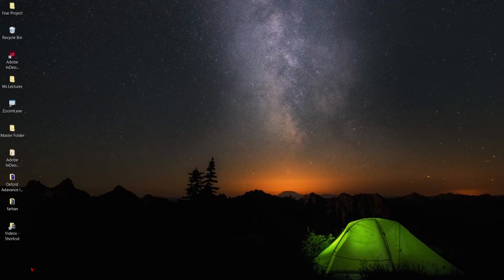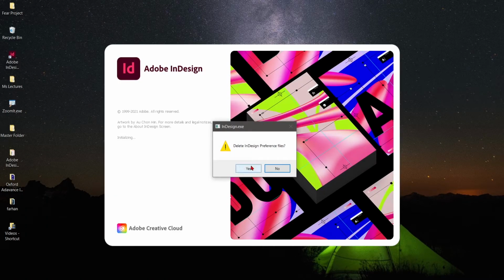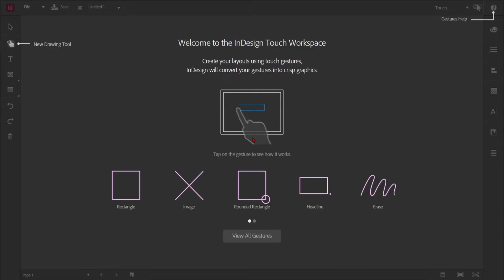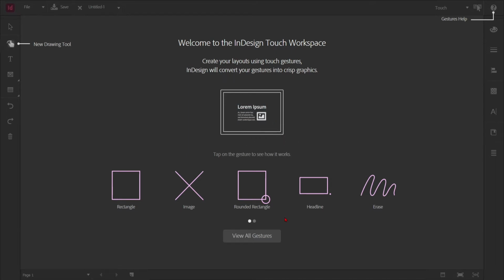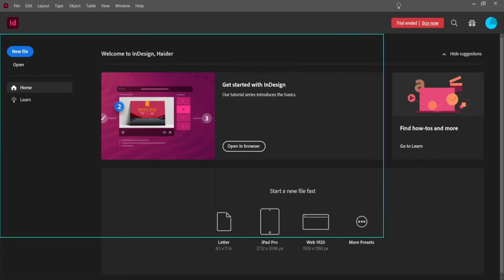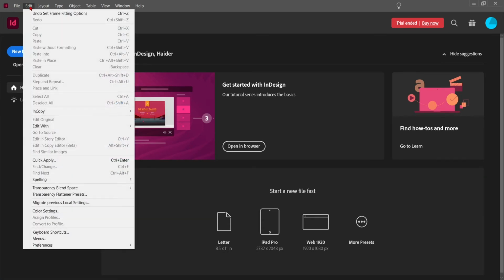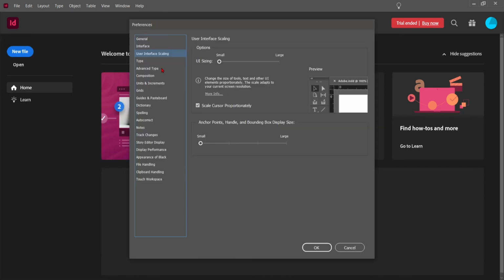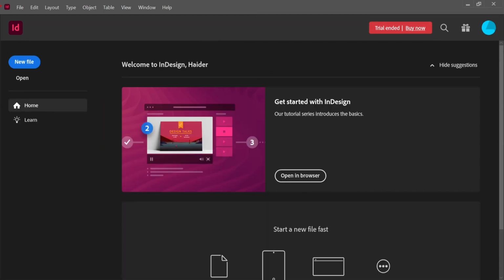How to Reset Preferences to Default | InDesign Free Course | Tips & Tricks I Tutorial 2022 | 1/30